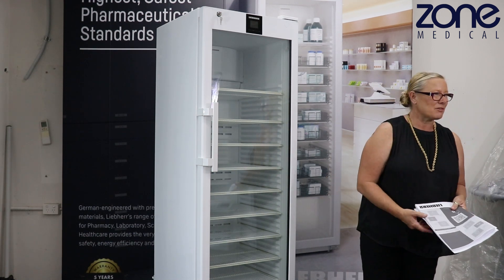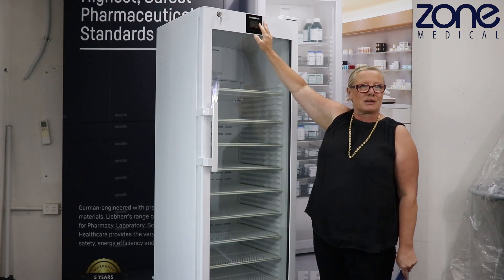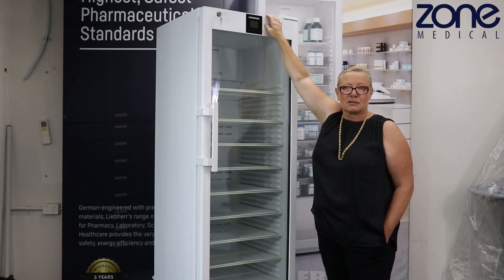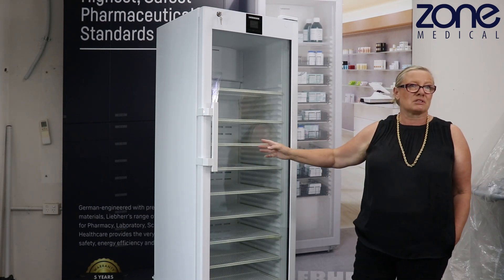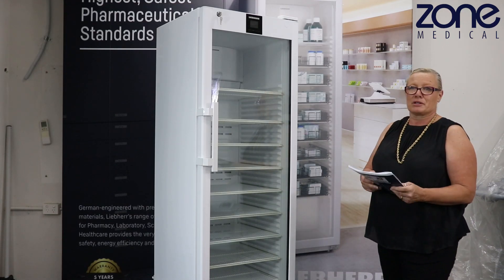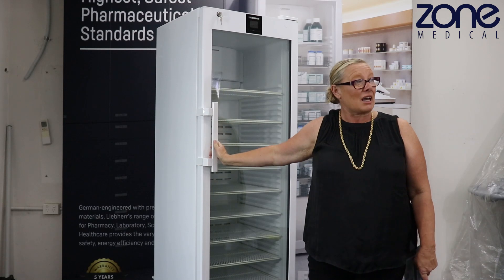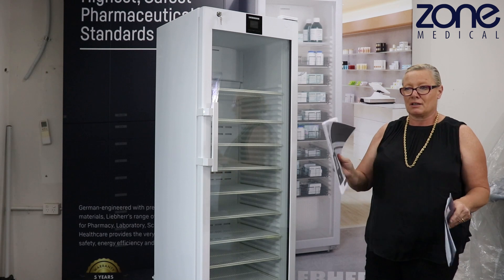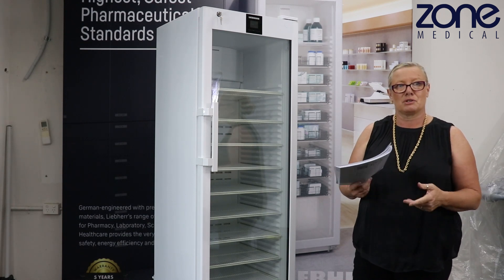Liebherr SRFvh Range Product Features (SRFvh 4011)